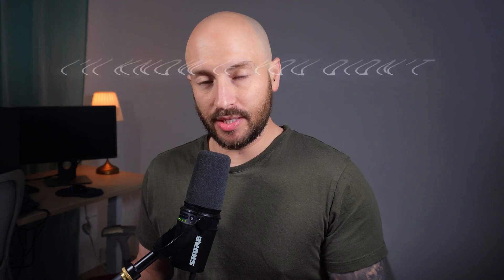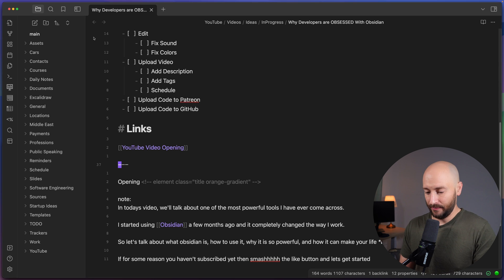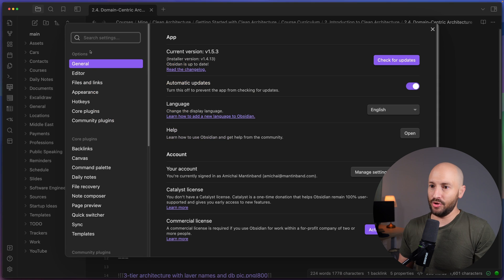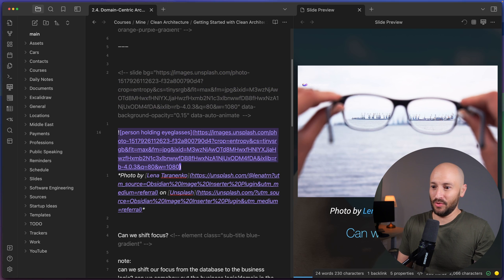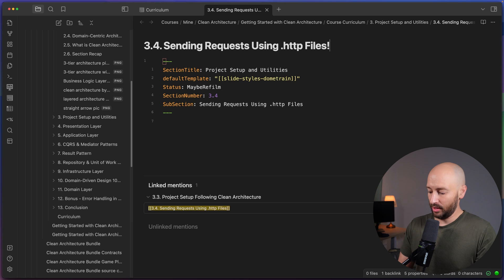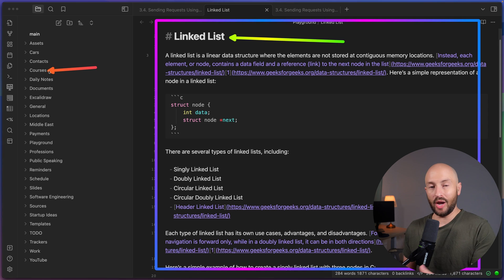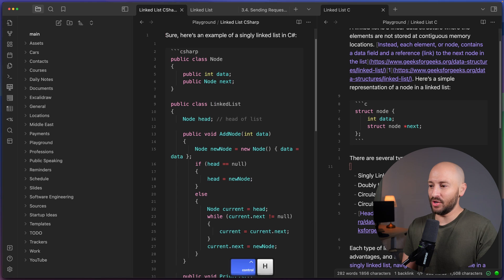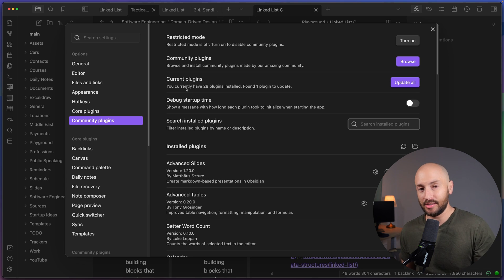Why Developers Are OBSESSED With Obsidian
In today's video, we'll talk about one of the most powerful tools I have ever come across.
Obsidian completely changed the way I work, and it is one of my favorite tools of all time.
So let's talk about what obsidian is, how to use it, why it is so powerful, and how it can make your life *way* better.

00:00. Opening
00:45. Single Obsidian File
02:17. Demoing Plugins
07:00. Step By Step Walkthrough
10:40. Keyboard Shortcuts